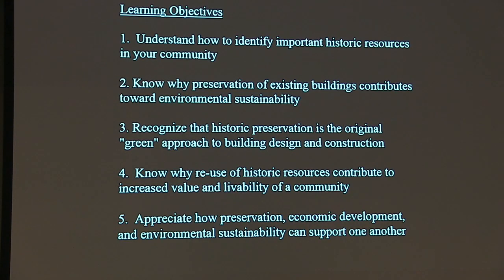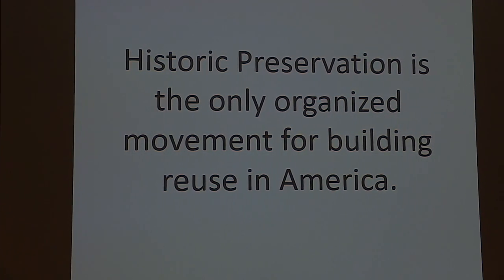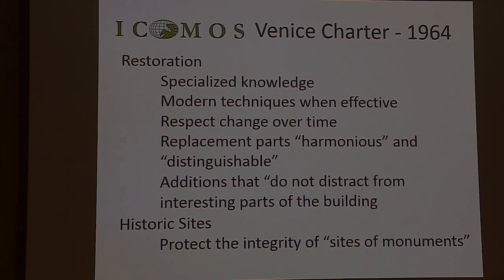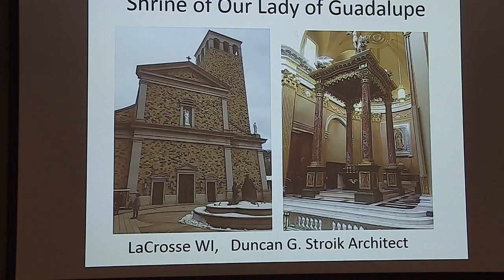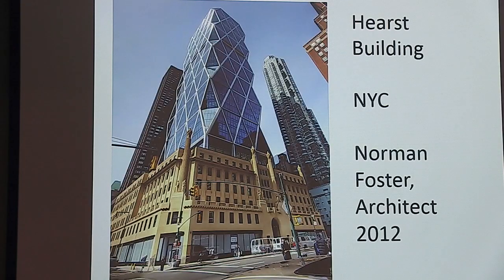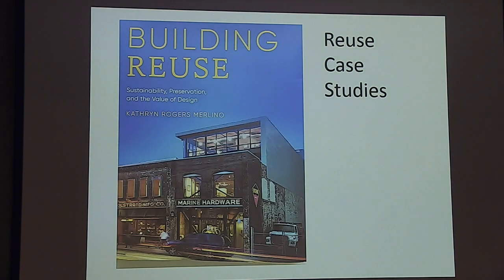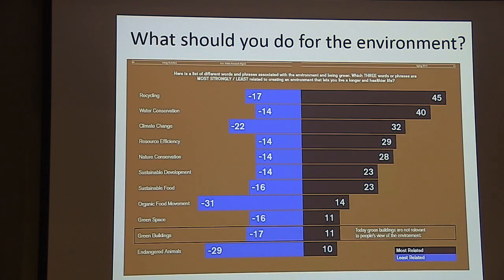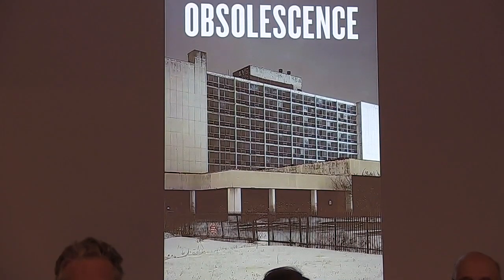Historic Buildings Reusing Reasources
Historic Buildings : Reusing Resources